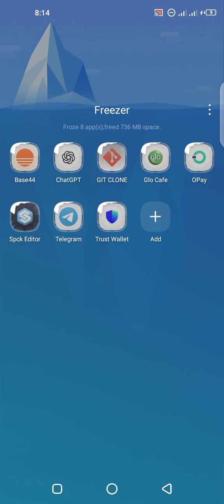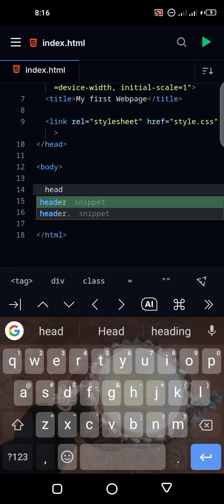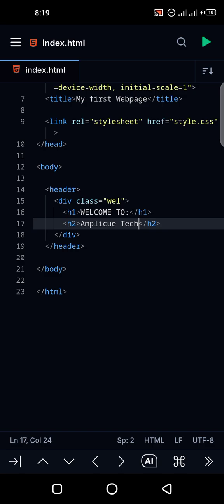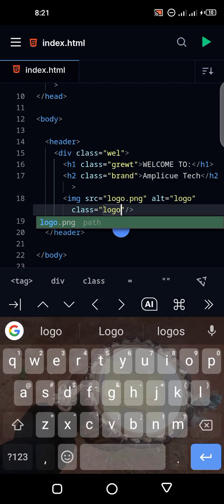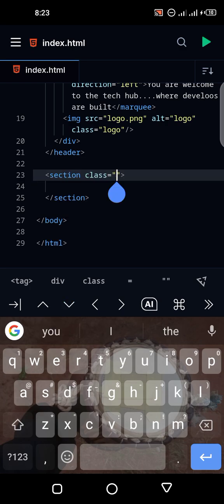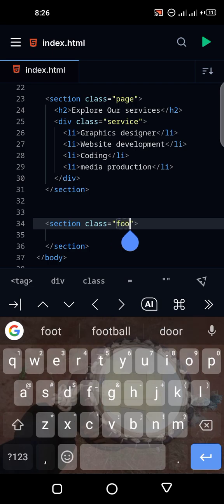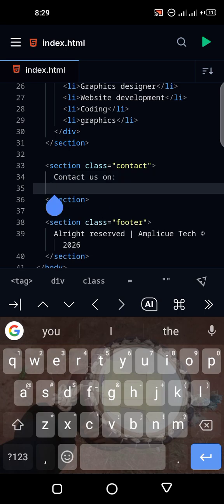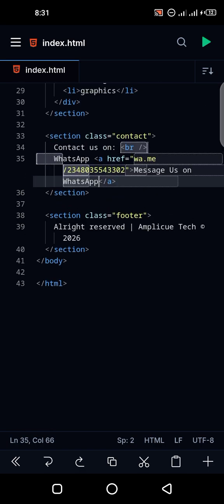🔥 Creating Your First Webpage Using HTML & CSS | Beginner Lesson 💻🚀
Learn how to create your very first webpage using HTML and CSS in this beginner-friendly tutorial! 🚀
In this lesson, you’ll understand the basics of web design, structure your page with HTML, and style it beautifully with CSS. Perfect for absolute beginners starting their web development journey. 💻🔥

✅ What You’ll Learn:
• Headings, paragraphs & buttons
• CSS styling basics
• Colors, spacing & layout
• How to build a simple responsive webpage